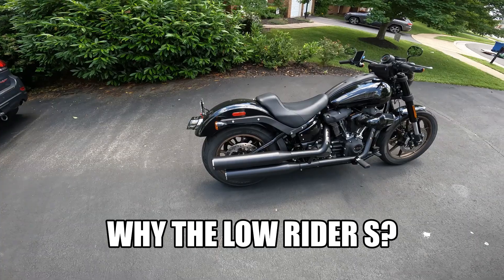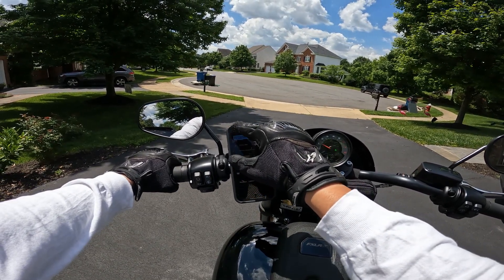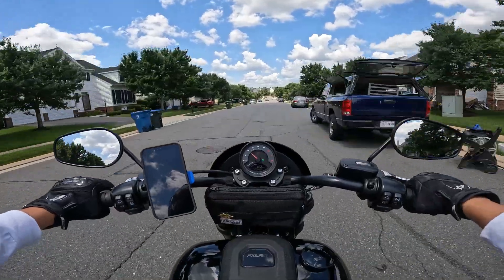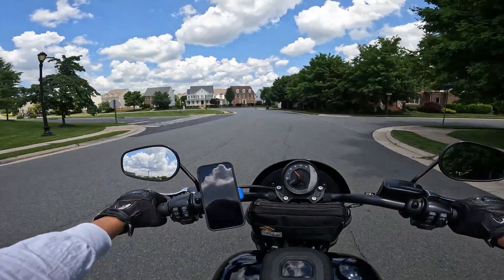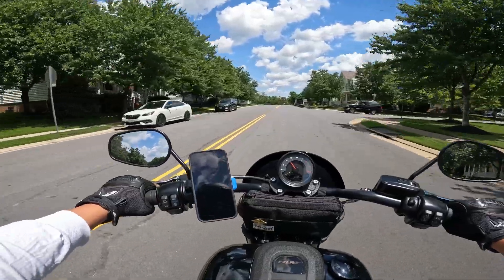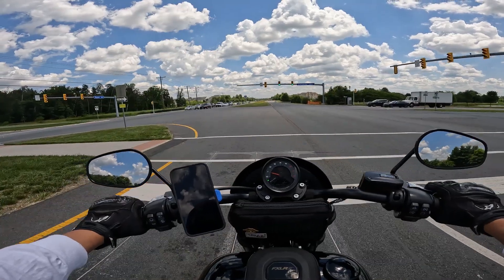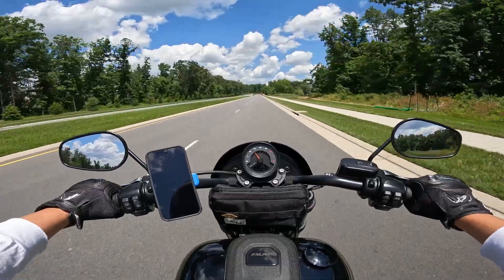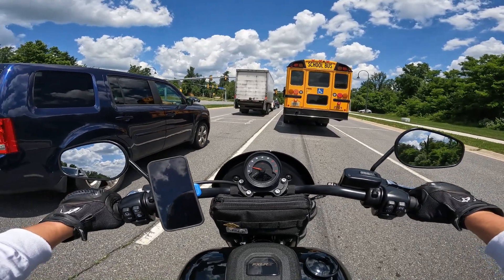Why did I choose the 2022 low rider s?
hey everybody just giving you guys my reasoning for choosing this bike as my upgrade!